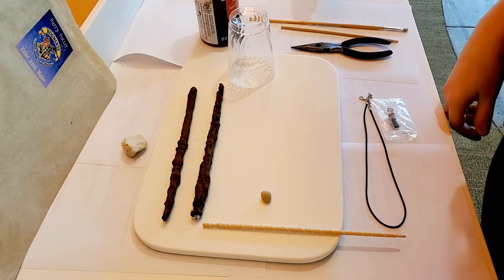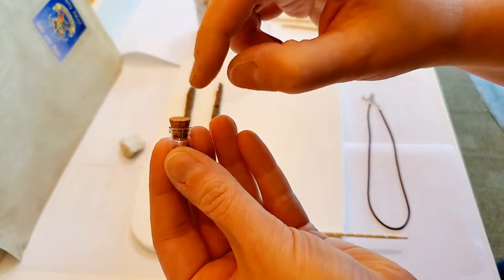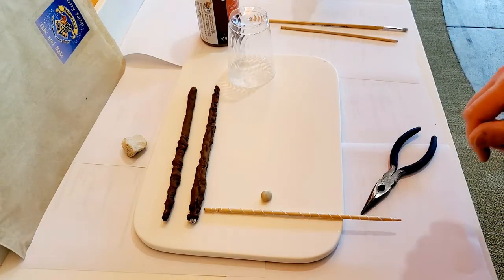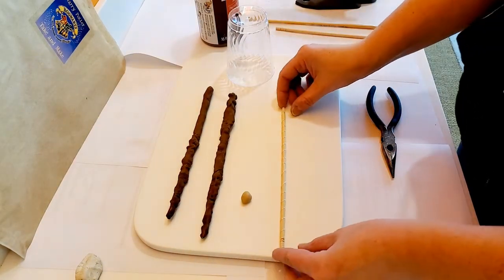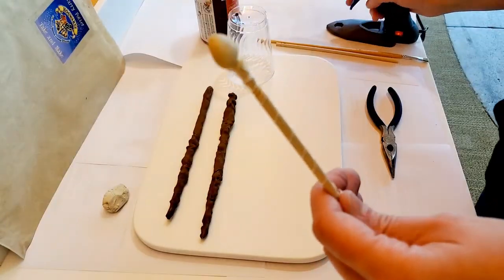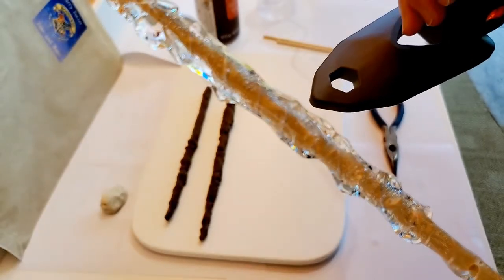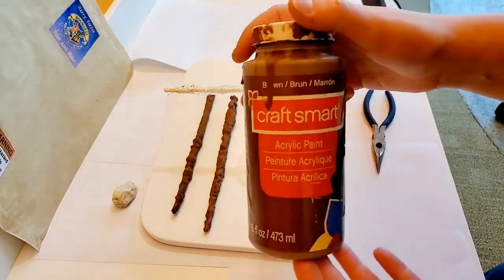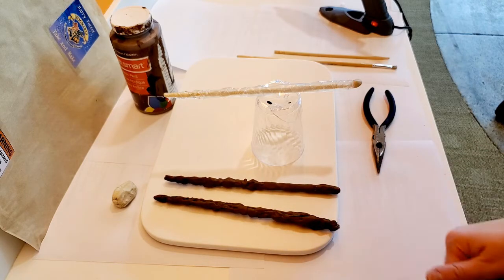Harry Potter Wand Tutorial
Learn how to make a magic wand by using just a few simple materials!